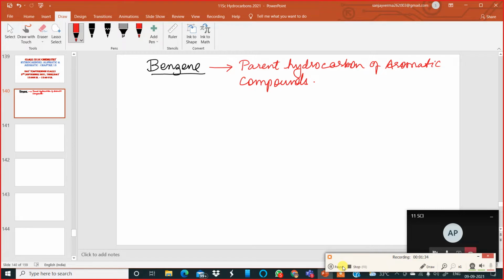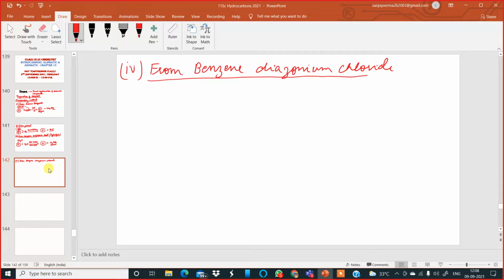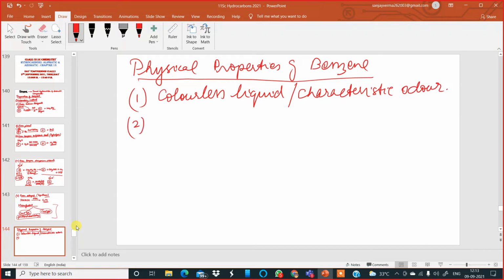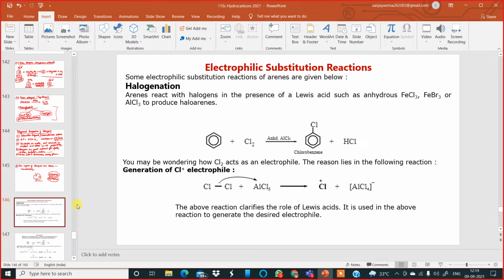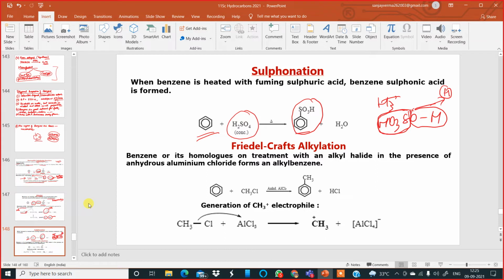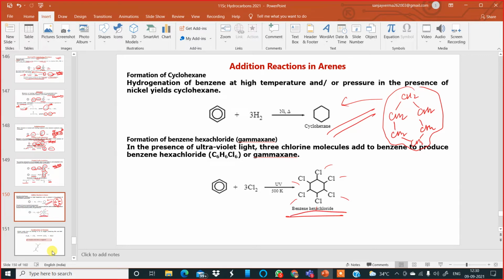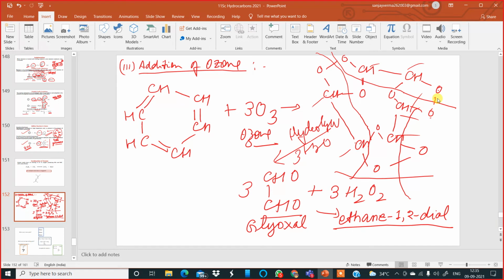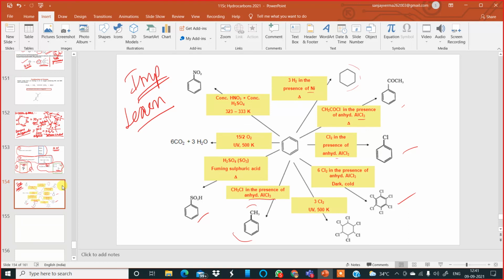11Sc, Day 7, Afternoon Class, Hydrocarbons, 9th September 2021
Benzene - physical properties and chemical properties.